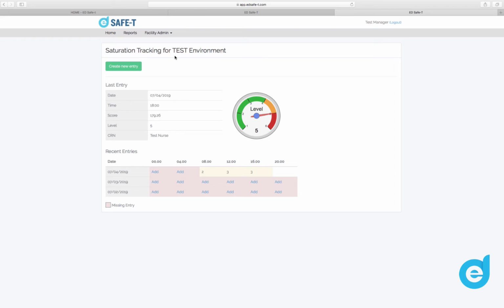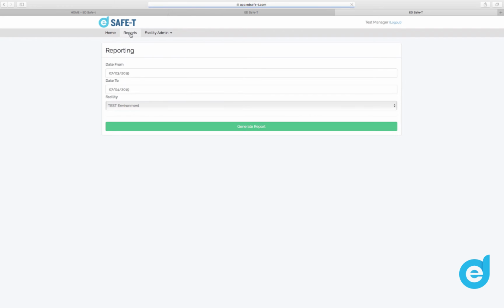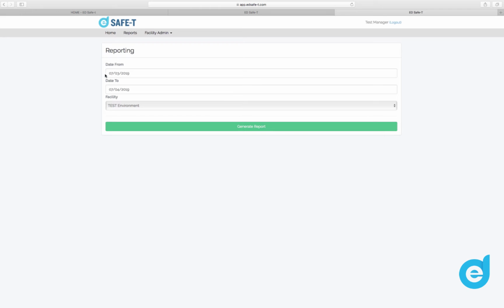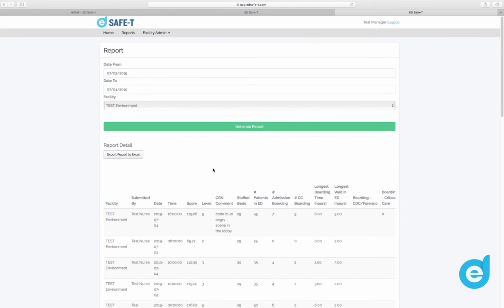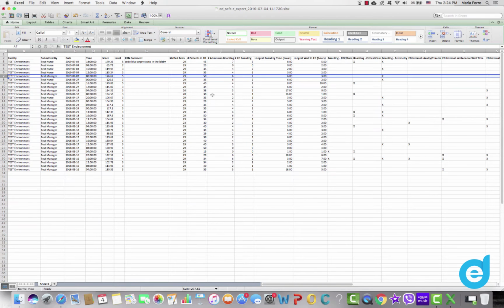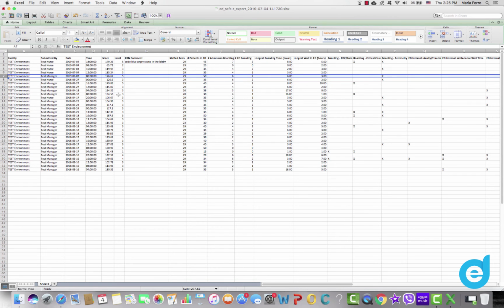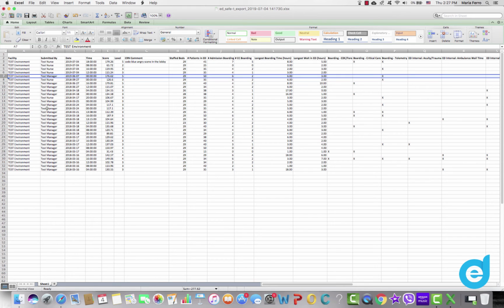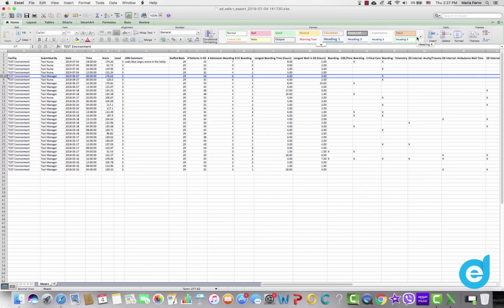EDSafe-T Tutorial for Managers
A Tutorial for Managers by EDSafe-T creator, Aaron Wolff RN, CN, PhN.